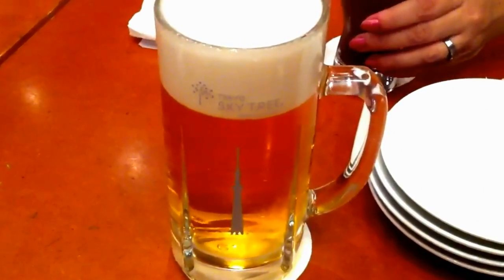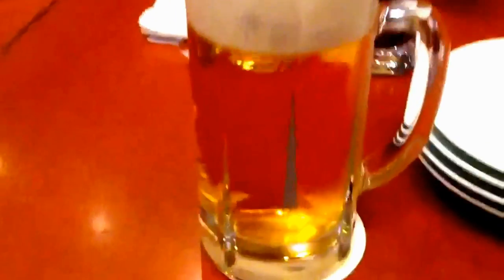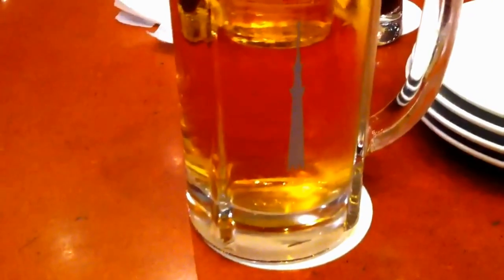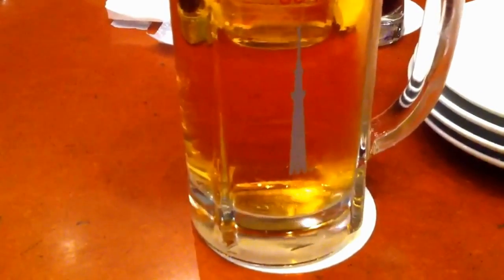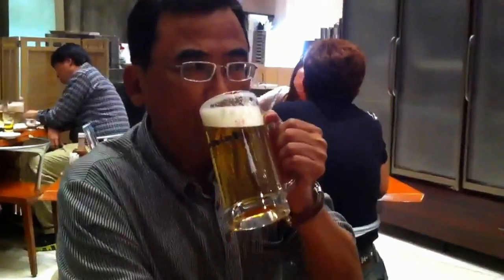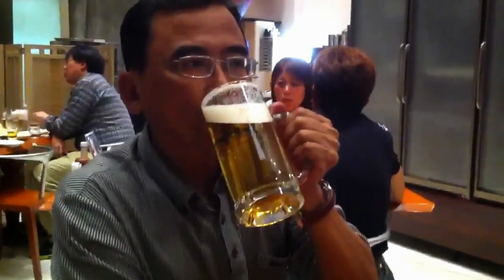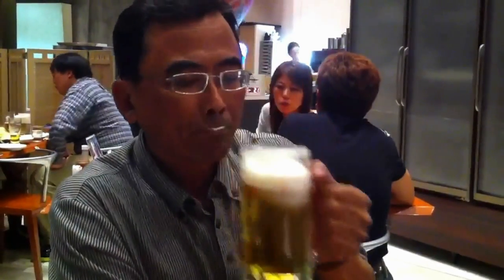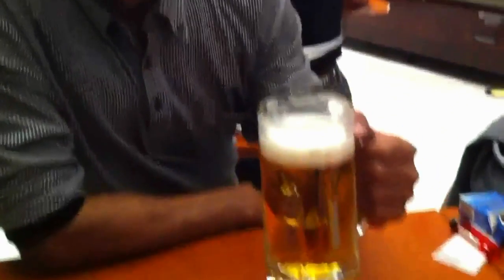您看它是金色火燄還是便便？找回設計的初心，來看日本朝日啤酒大樓